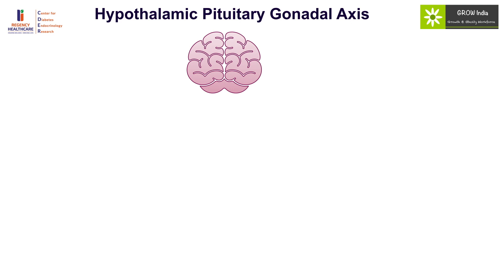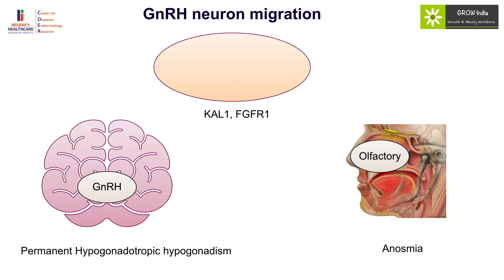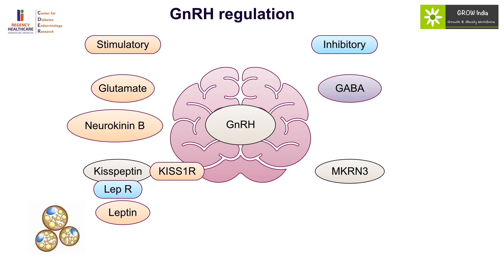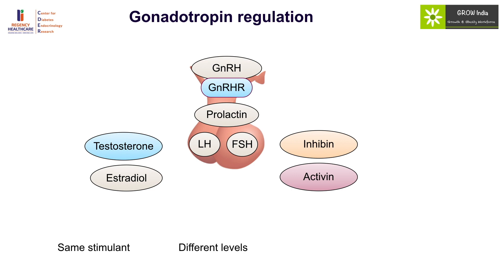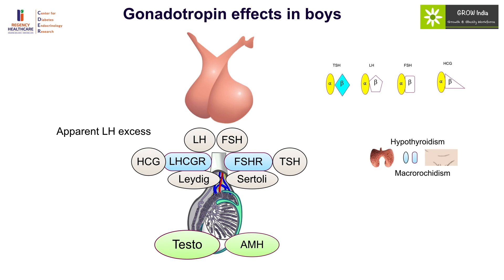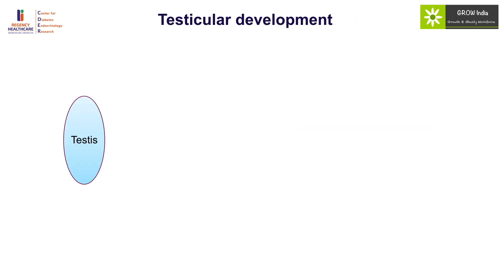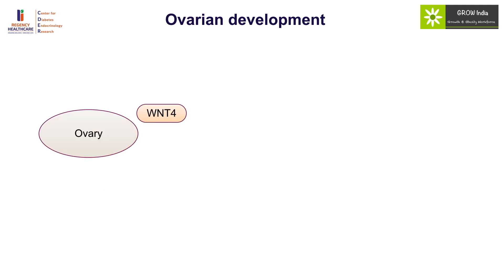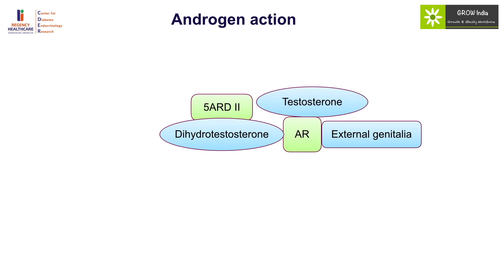MedEClasses GROW Society Learning Module- Puberty Physiology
Dwell into the complex issues of pubertal physiology with special emphasis on etiology, evaluation and management. for more learning.